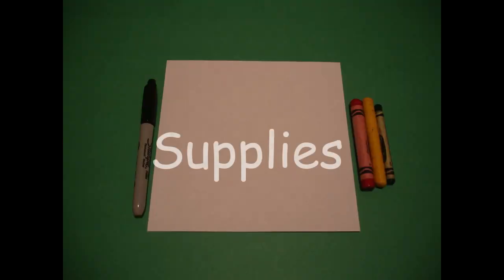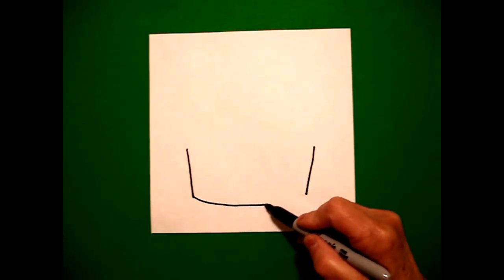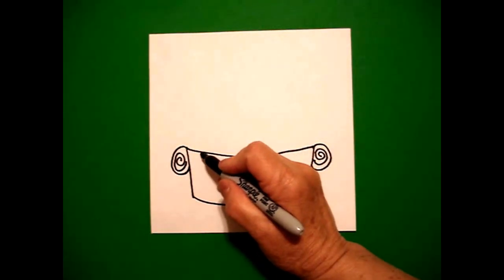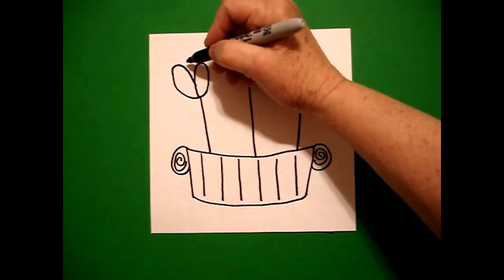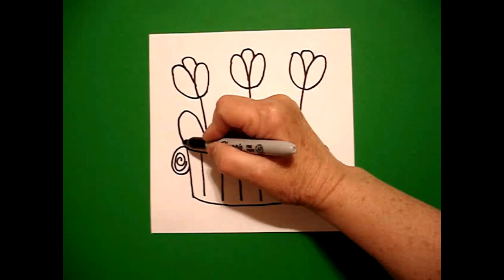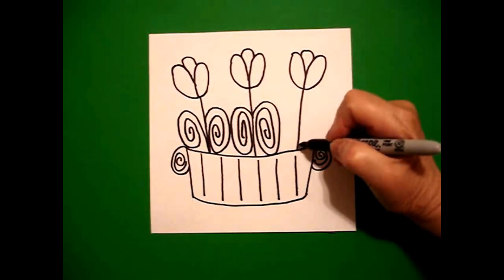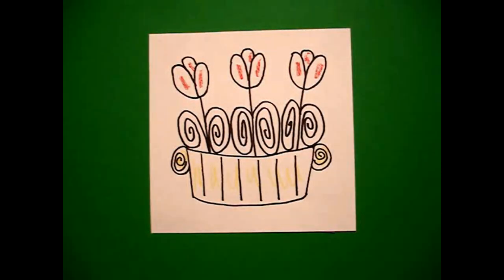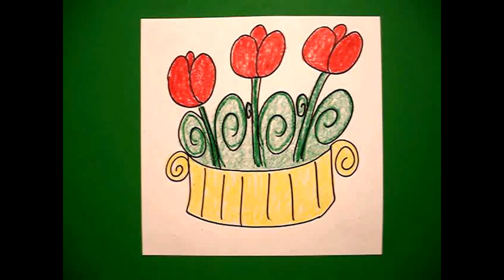Let's Draw Tulips!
Easy to follow directions, using right brain drawing techniques, showing how to draw a bunch of tulips.